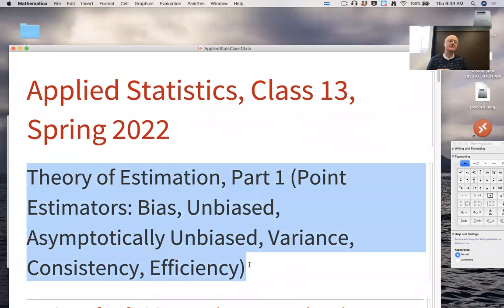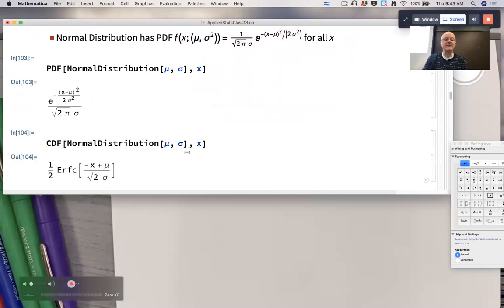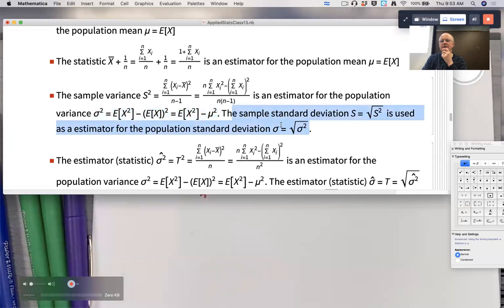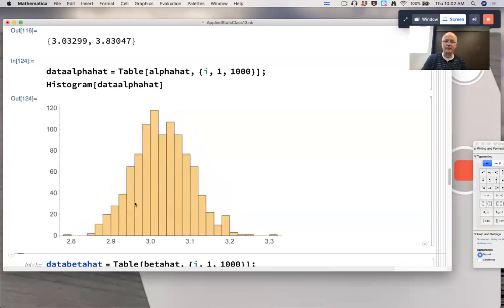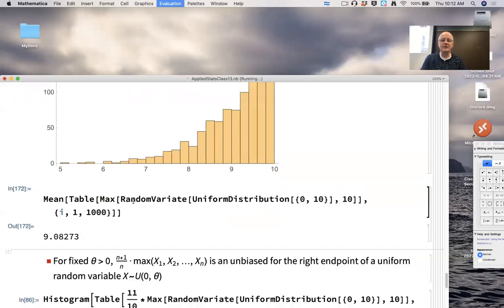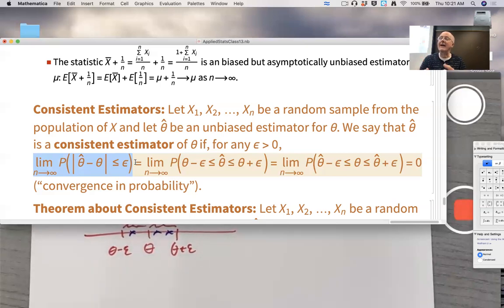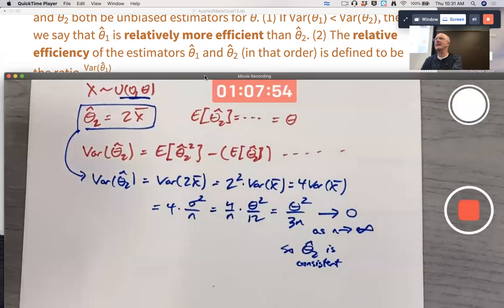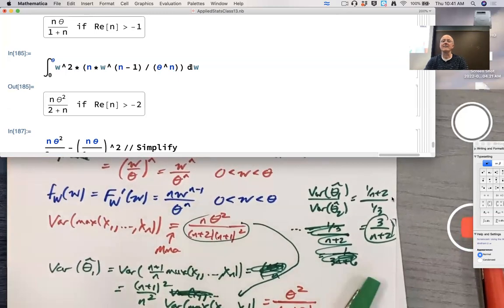Applied Statistics Class 13: Bias of an Estimator, Unbiased Estimators, Consistency, Efficiency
Theory of point estimators. Definition of the bias of an estimator, unbiased estimators, consistent estimators (whose variance goes to zero as n goes to infinity), and relatively more efficient estimators (compute the relative efficiency of two estimators for a uniform distribution's right endpoint at the end). (Probability and Statistics with Applications: A Problem Solving Text, by Asimow and Maxwell)

Advanced Applied Statistics, Class 13, Spring 2022

(0:00) Lots of definitions and facts in this class
(0:57) Population described by a parameter θ
(3:42) Parametric examples and Mathematica
(11:50) Estimator for a parameter θ (a statistic based on a random sample)
(13:07) Sample mean "X bar" is an unbiased estimator for μ=E[X] (the population mean)
(15:03) "X bar" + 1/n is a biased estimator for μ
(18:37) Sample variance S^2 is an unbiased estimator for σ^2 (population variance)
(20:16) Sample standard deviation S is a biased estimator for σ
(22:06) Sample median M is an estimator for the population median m
(22:54) Unbiased estimator for probability of success of a binomial distribution
(24:51) Method of moments estimators for gamma distribution parameters α and β
(28:00) Mathematica simulation for gamma distribution
(29:50) Estimators for the right endpoint of a uniform distribution on the interval (0,θ)
(31:35) Bias of an estimator and unbiased estimators
(33:02) Examples & Mathematica simulations
(36:49) 2*(X bar) is an unbiased estimator for θ in U(0,θ)
(38:14) W=max(X1,...,Xn) is a biased estimator for θ in U(0,θ)
(39:23) ((n+1)/n)*W is an unbiased estimator for θ in U(0,θ)
(40:35) Asymptotically unbiased estimator definition & example
(43:34) Consistent estimator for a parameter (typo: it should be a "1" on the right)
(50:46) If the variance of the estimator goes to zero then it is consistent
(51:40) Relative efficiency of estimators for a parameter
(52:58) Example: compute the relative efficiency of two estimators